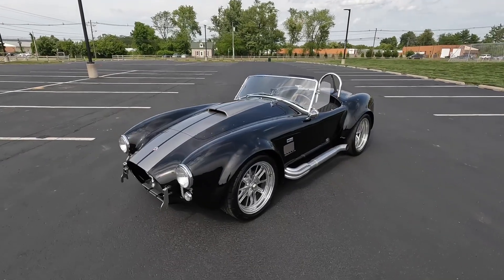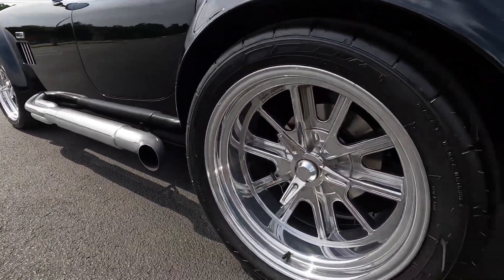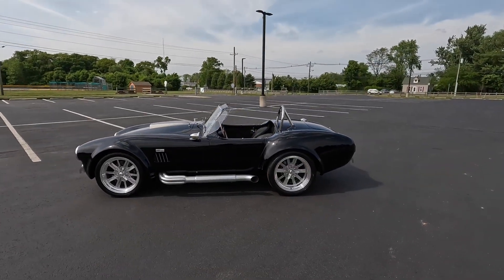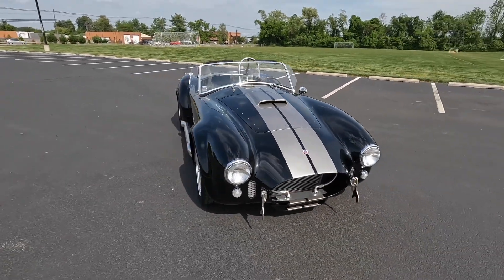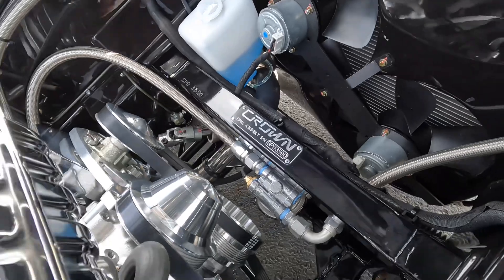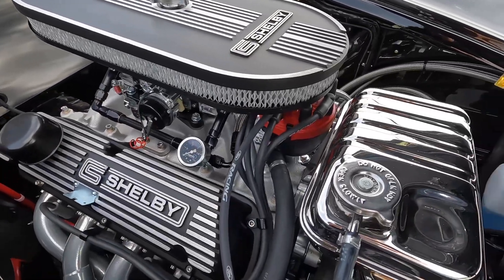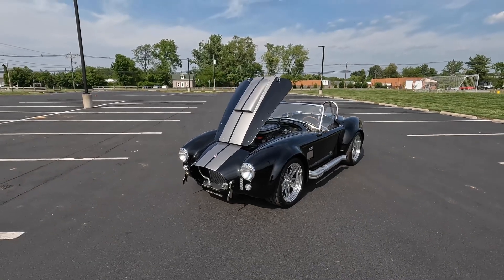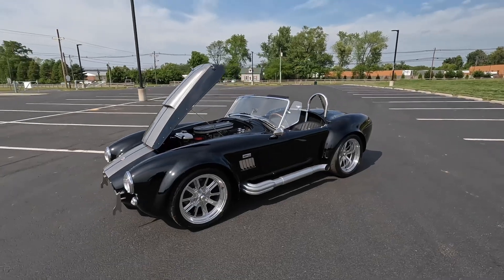1965 Superformance Shelby Cobra review and test drive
Check out this beautiful 1965 Superformance Shelby Cobra for sale at Jonathan Motorcars. This cobra is finished in black with titanium silver stripes and powered by a ford 427 with over 500HP paired with the Tremec TKX 5-speed transmission. Plenty of options on this cobra including power steering, oil cooler, Wilwood brakes, glove box, heater, and most important the 18 inch polished aluminum Shelby Wheels. If you are interested in this cobra give us a call today or email our sales team. We have financing available and can ship anywhere in the USA. JMC your official Superformance dealer!

💻JMCCobra.com